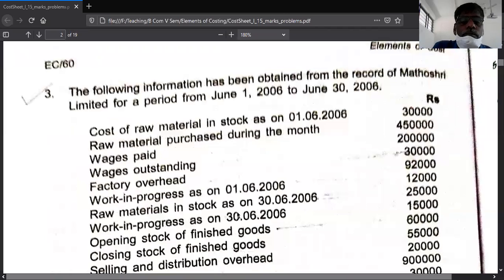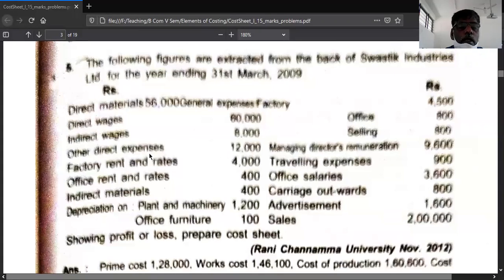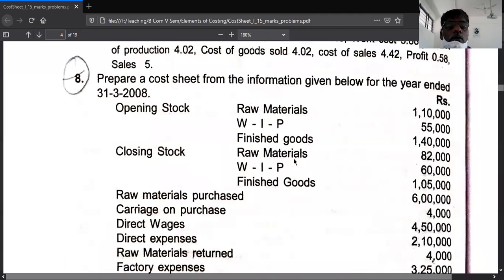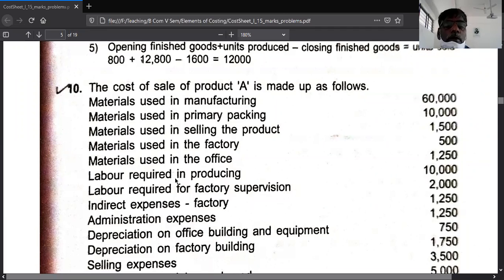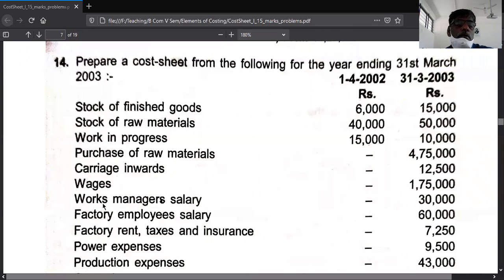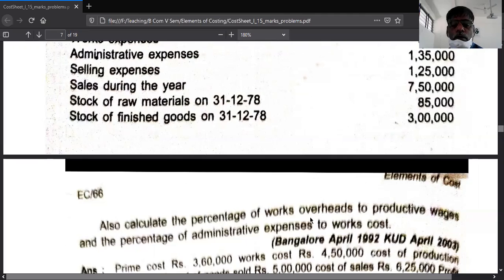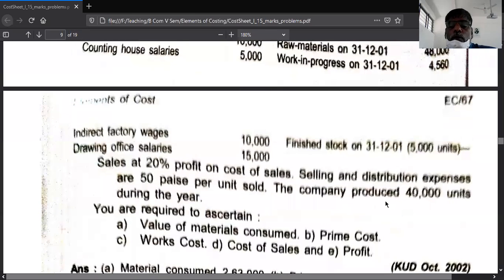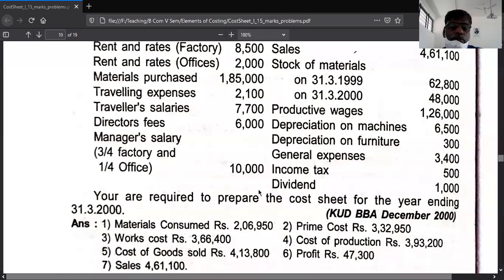16 Cost II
Cost Sheet